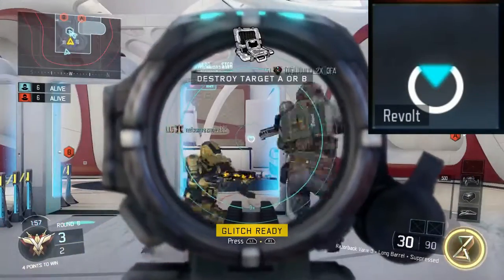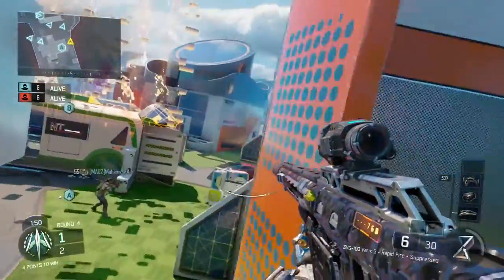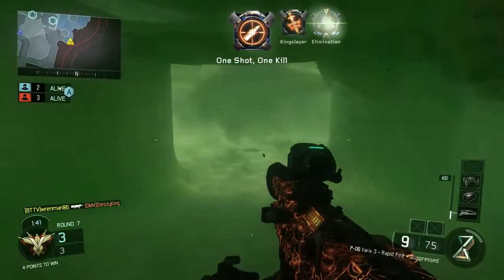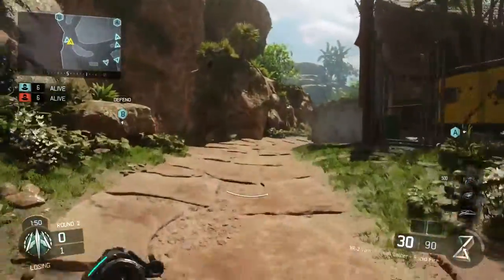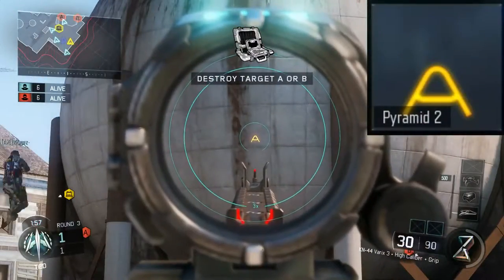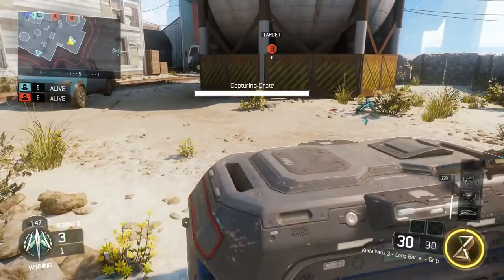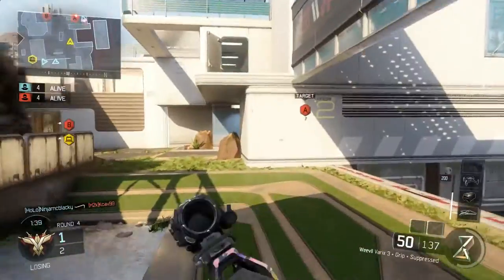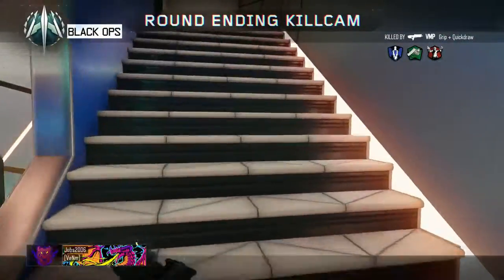VARIX 3 Unique Black Market First Look Reticles [Storm, etc.] (CoD:BO3)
The second last Call of Duty: Black Ops III First Look Reticles video graces BlackTideTV today with its presence. We're talking unique Black Market Varix 3 reticles including Revolt, Facade, Power, Highway, Pyramid 2, Saturn, Syphon, and Storm.

(Formerly BlackTideTV)